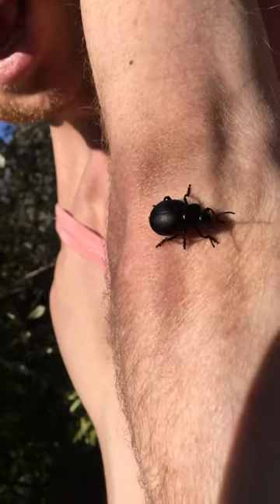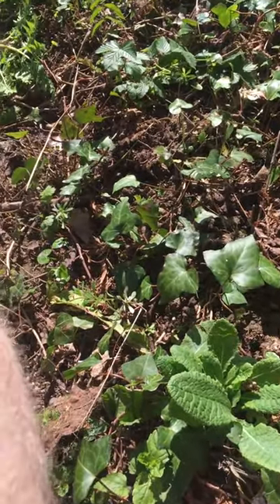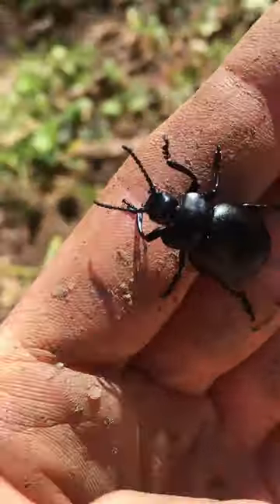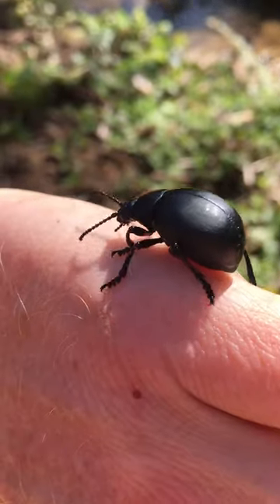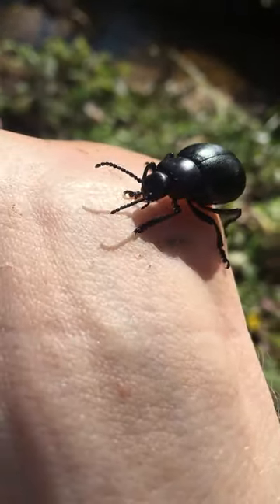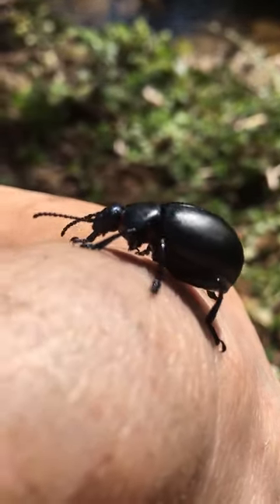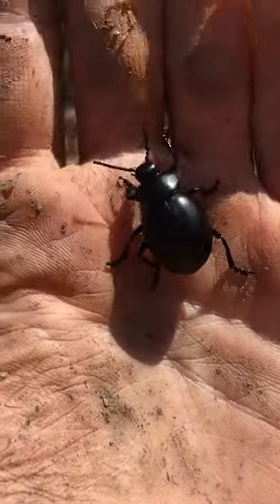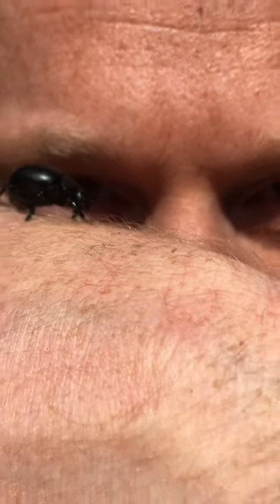Black oil beetle!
Such a gentle and beautiful creature came to visit us today!